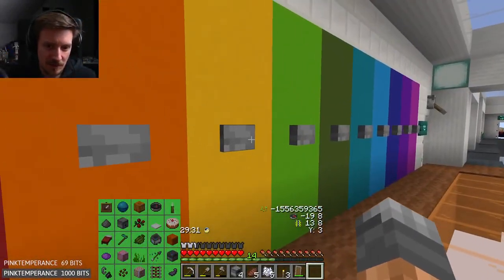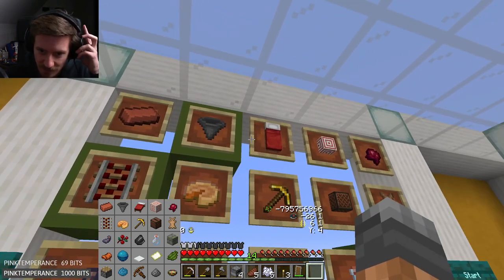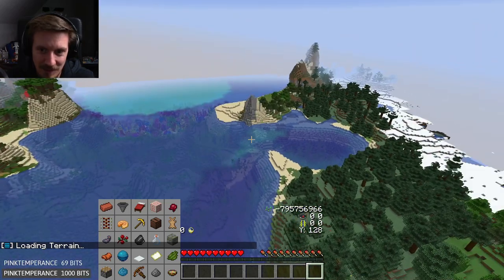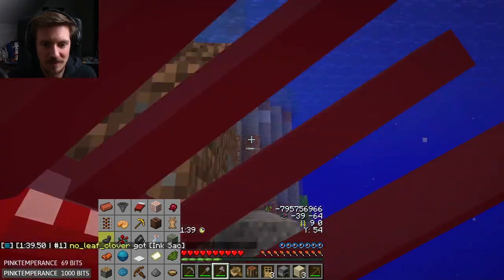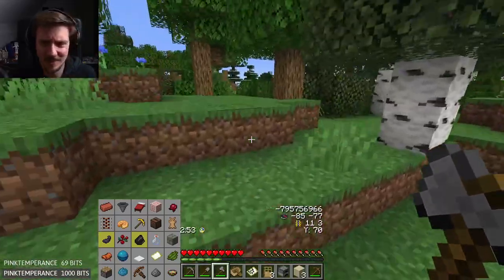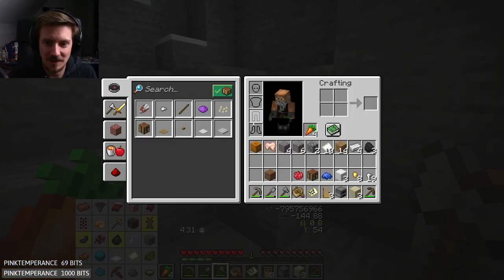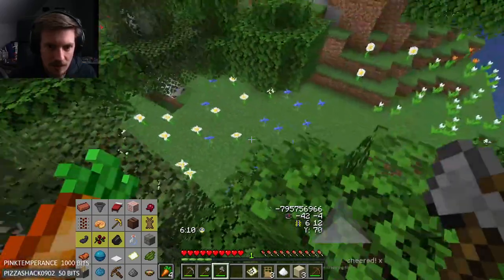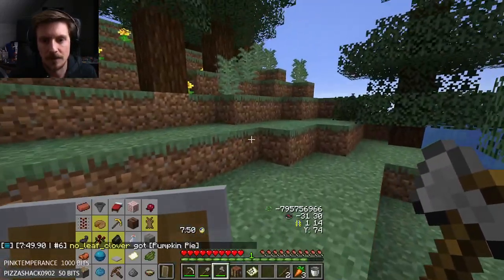Fetchr - Minecraft Bingo 5.0 - 284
New Bingo Hype! NeunEinser has been working on a Minecraft Bingo map for modern Minecraft versions! No more testing, this is the 5.0 release!